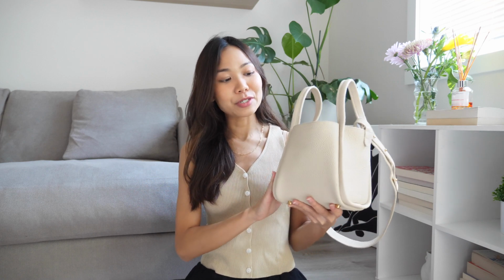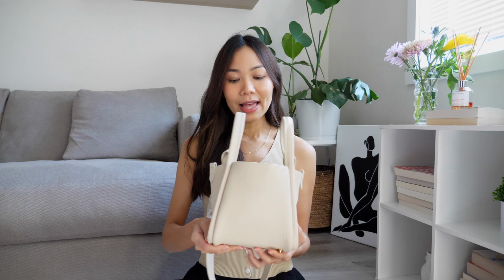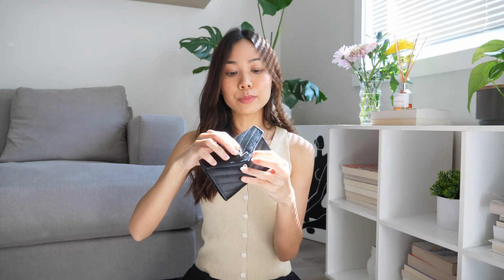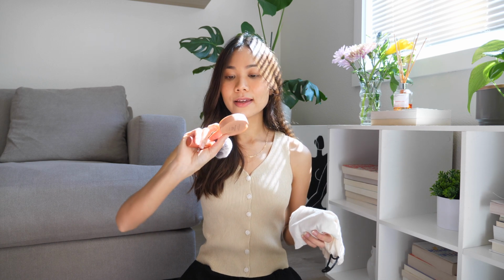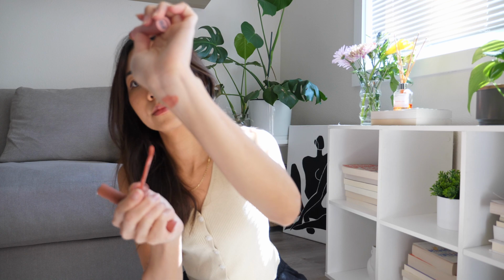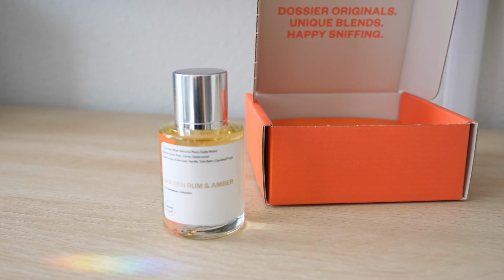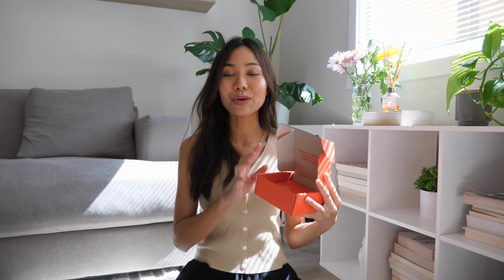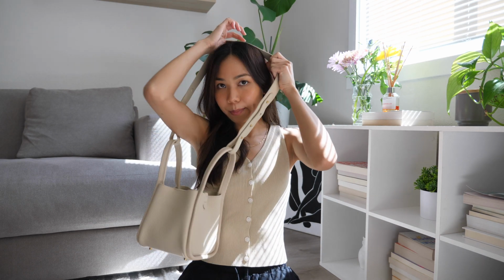What's in my bag: summer edition 2023 | Songmont Song Bag small, bag update everyday essentials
Hey guys, It's been awhile since the What's in my bag video. I am so excited to update you guys about my favorite summer bag. I did a quick review on this bag, so I hope you find this video helpful.

Dossier perfume

Best
Rada